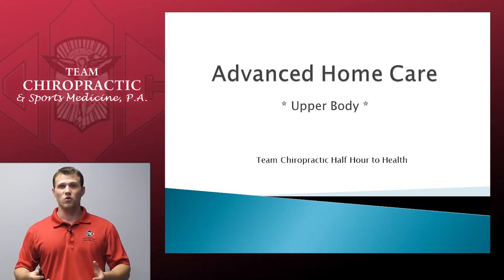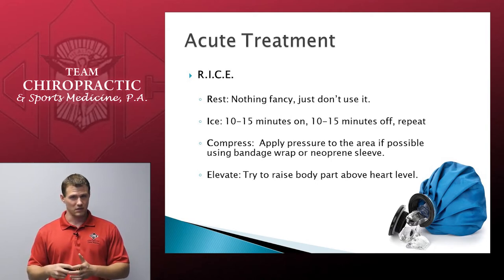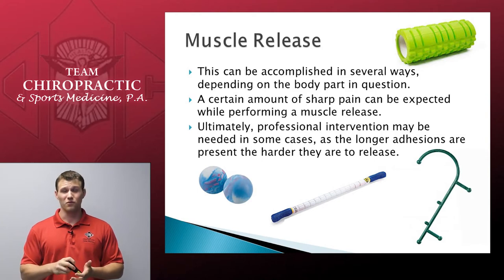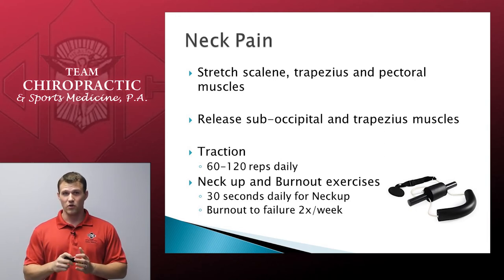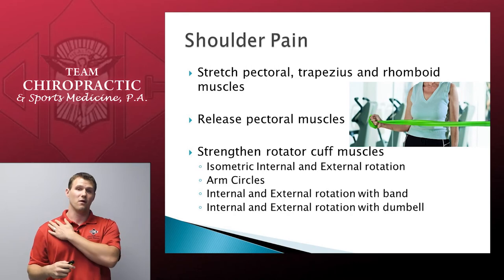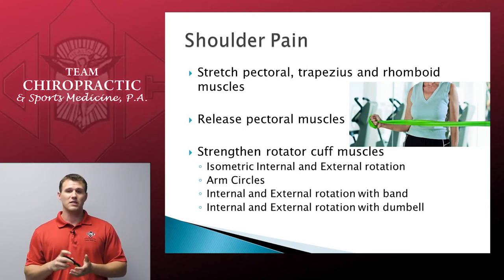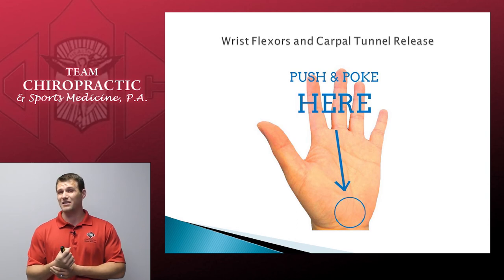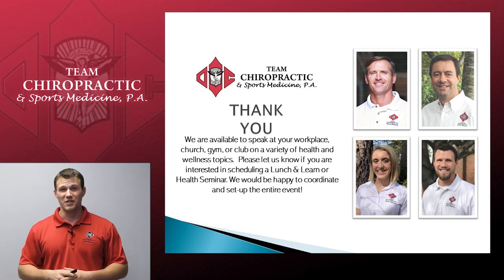Workshop: Advanced Home Care - Upper Body